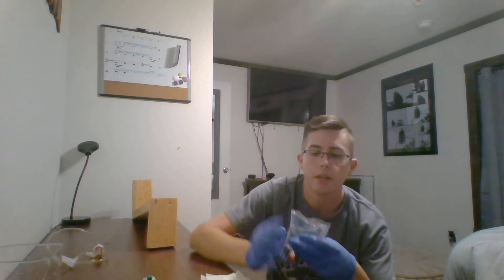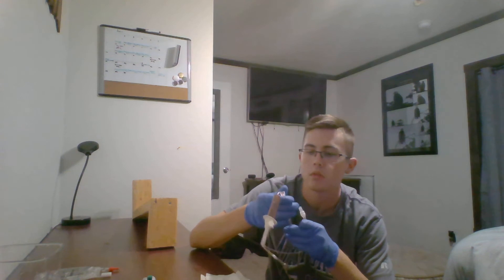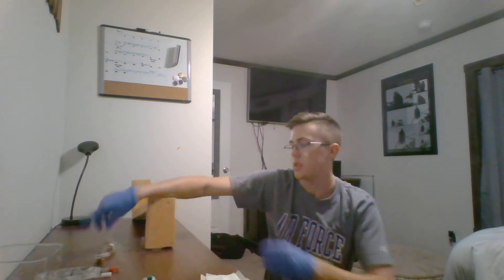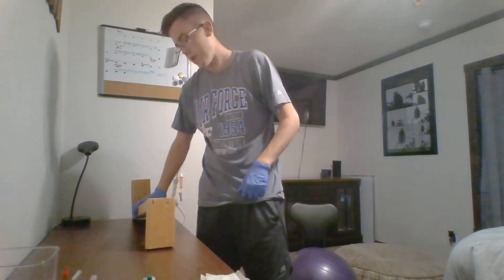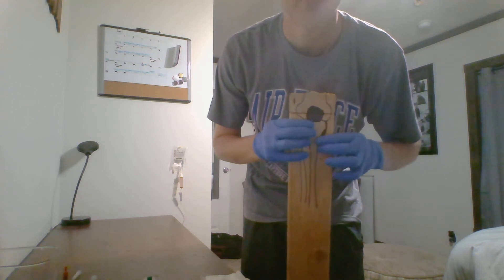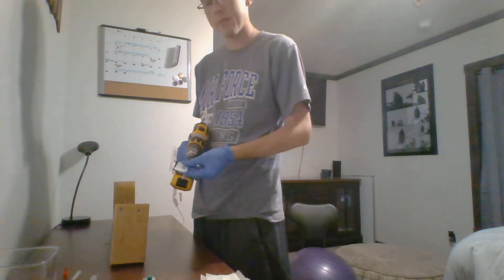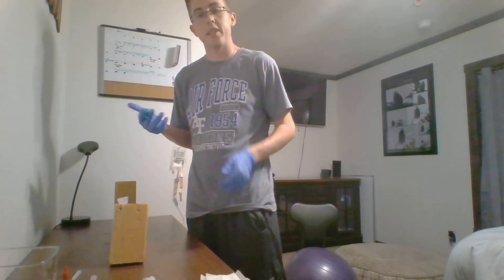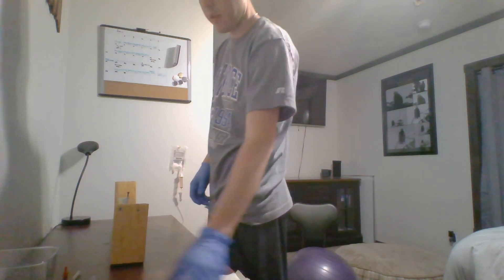IO administration instructor check off